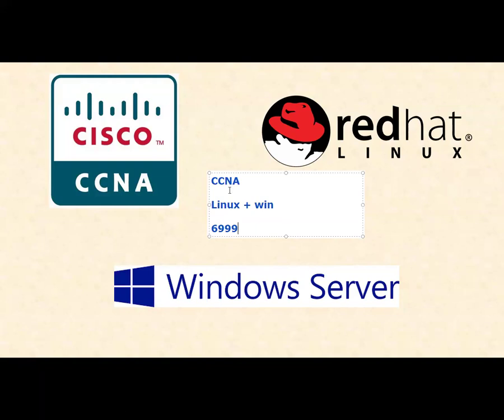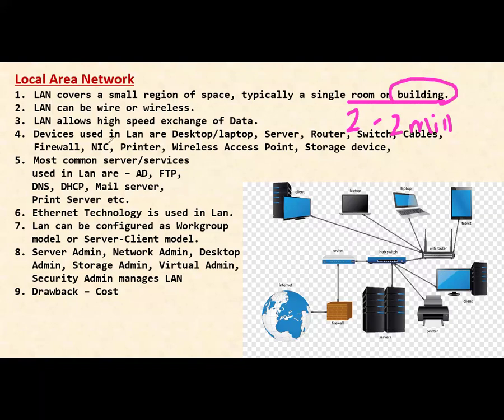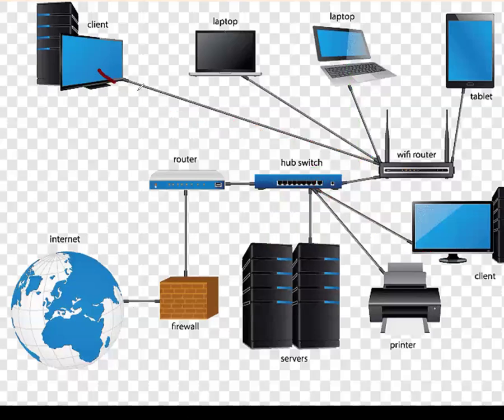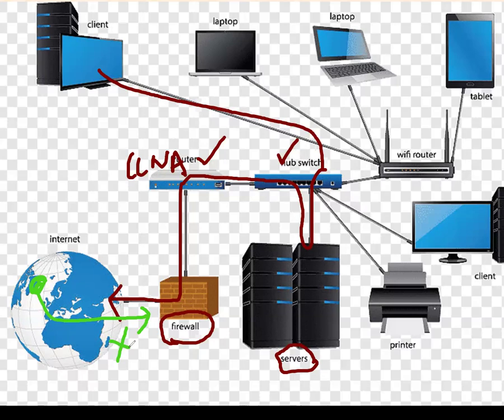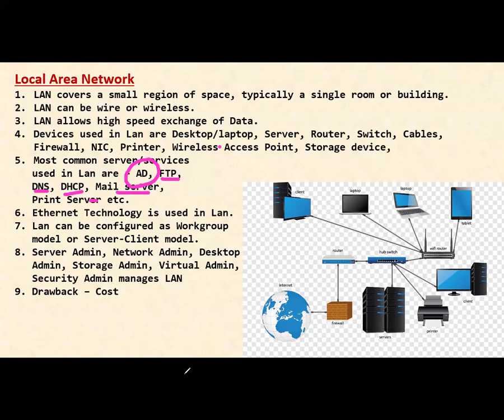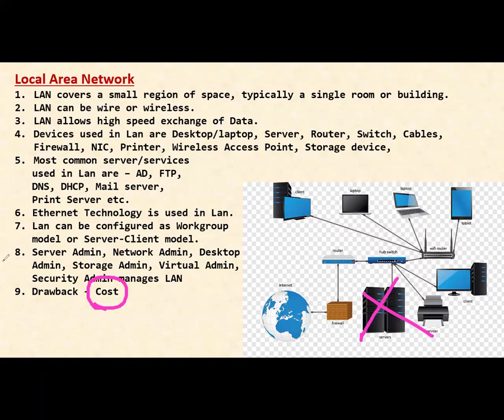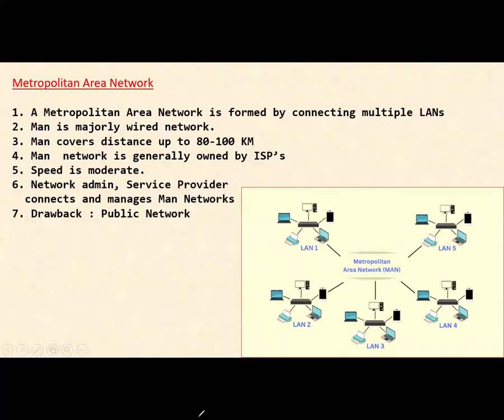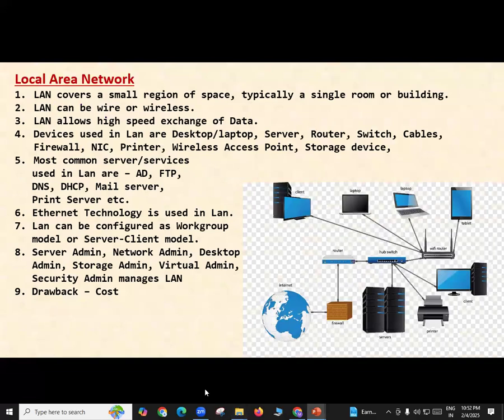CCNA + LINUX Administration tutorials || Demo - 2 || by Mr. Shakeel On 04-02-2025 @10PM IST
CCNA + LINUX Administration (with FREE MCSE Recorded Videos) tutorials || Demo - 2 || by Mr. Shakeel On 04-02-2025 @10PM IST
Java tutorial by durga sir